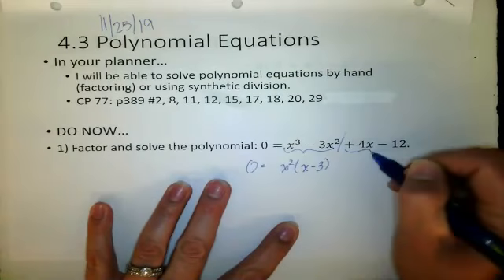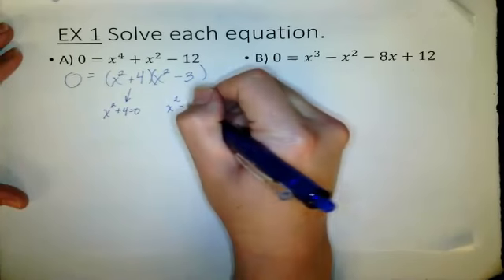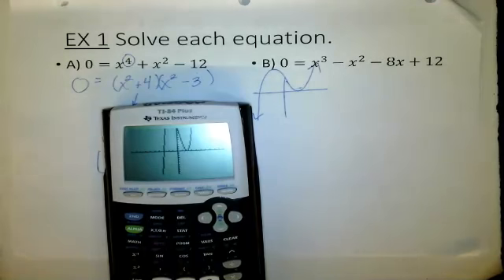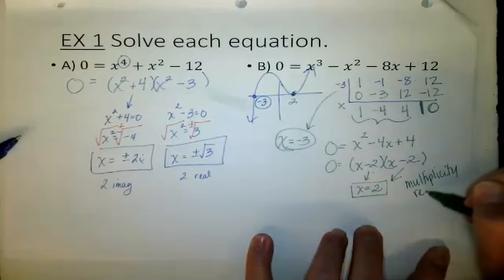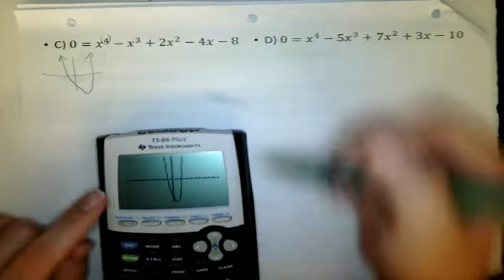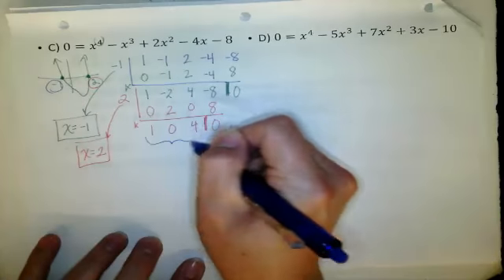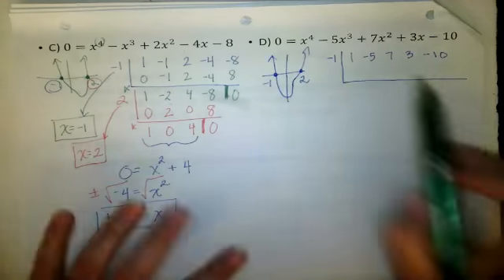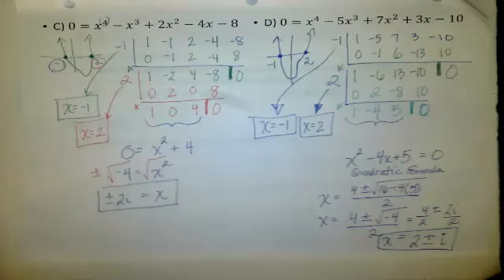4.3 Polynomial Equations